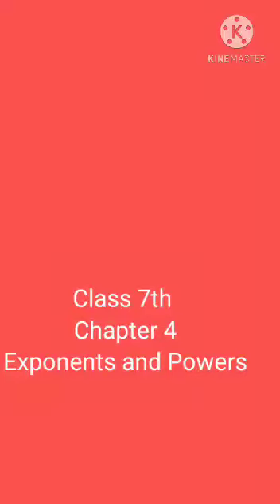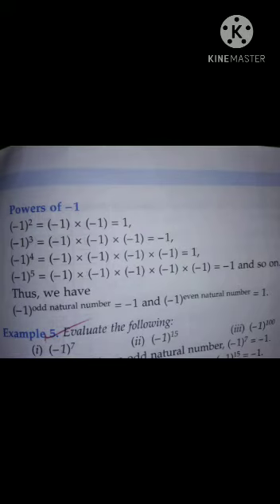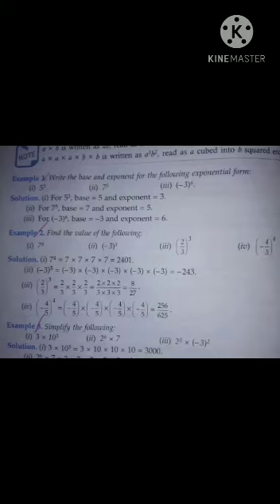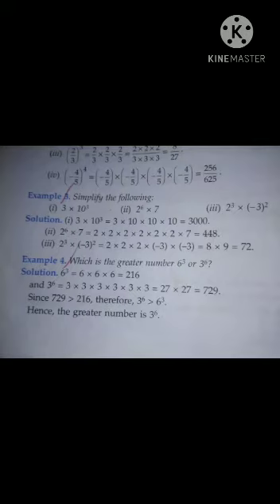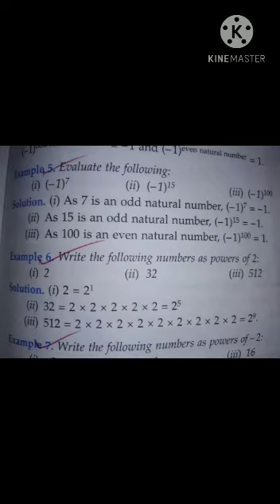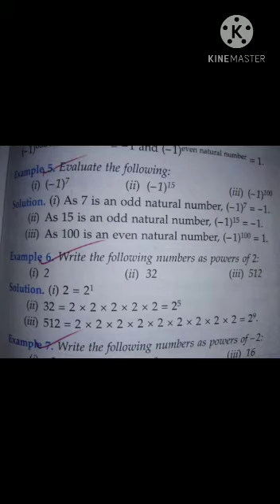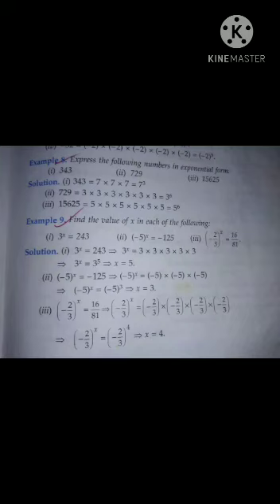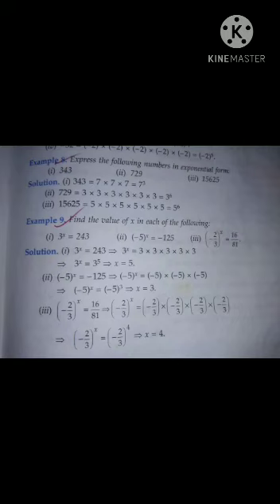Class 7 || Maths || Chapter 4 || Exponents and Powers